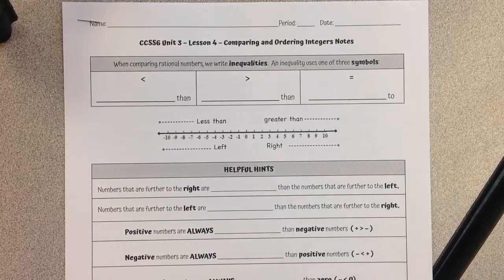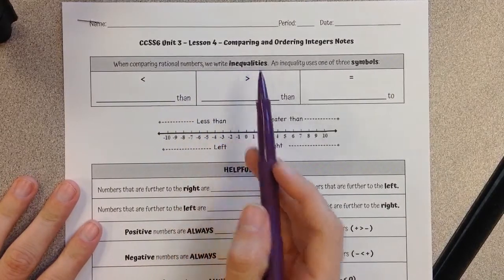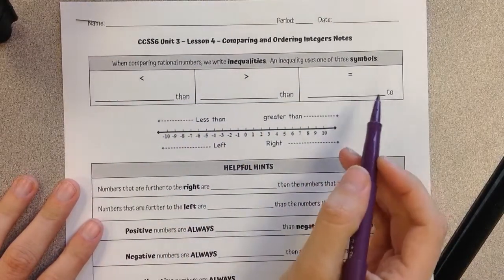CCSS6 - Unit 3 (part 1) - Lesson 4 - Comparing and Ordering Integers